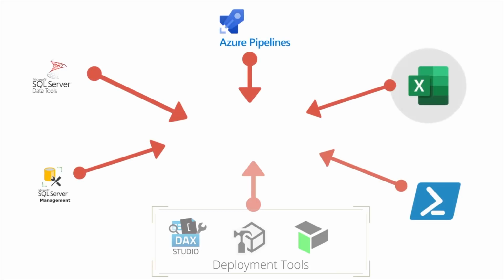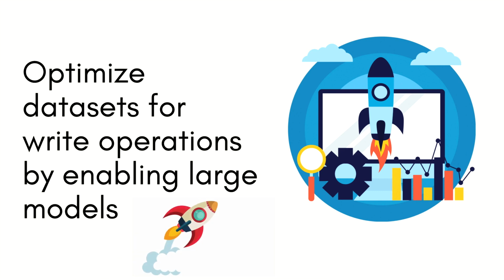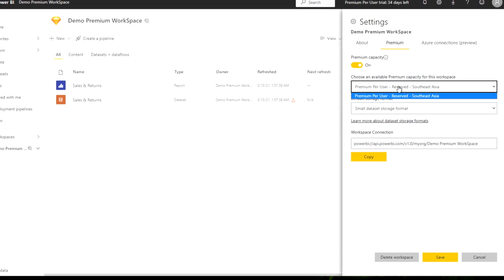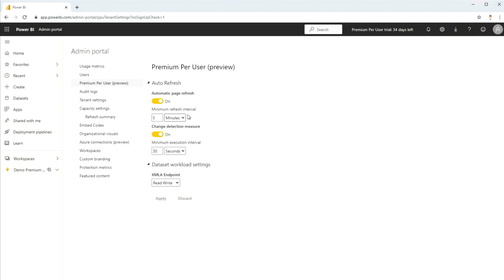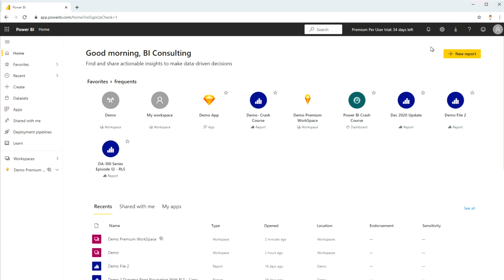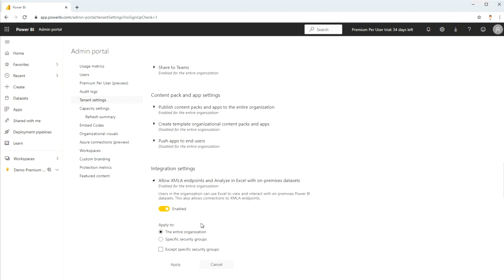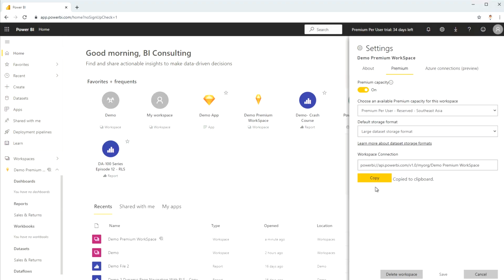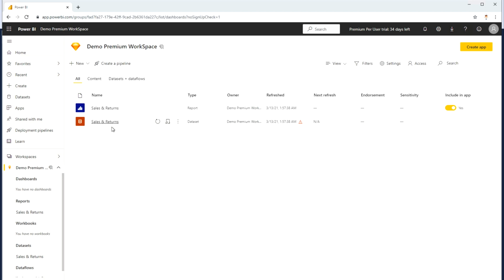What is Dataset connectivity with the XMLA endpoint? | PL-300 Tutorials Ep13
What is Dataset connectivity with the XMLA endpoint in Power BI? | PL-300 Tutorials Ep 13| Power BI

Power BI Premium workspaces and datasets at the 1500 and higher compatibility level support open-platform connectivity from Microsoft and third-party client applications and tools by using an XMLA endpoint.

In this video, I have explained XMLA Endpoint connectivity in Power BI, what is it, how to optimize it, and how to connect with SSMS.